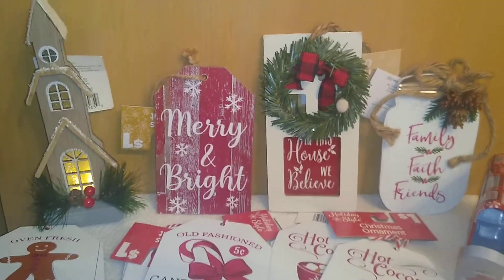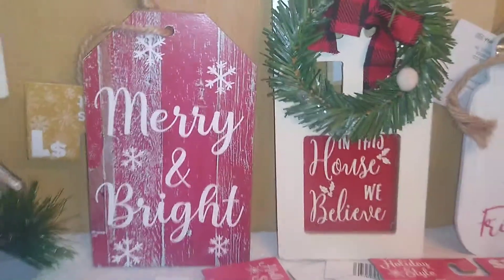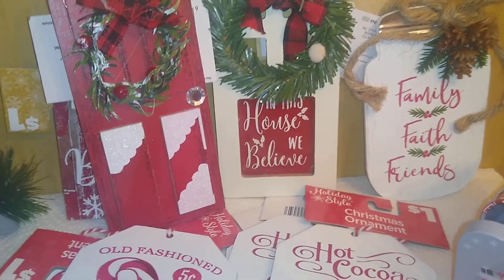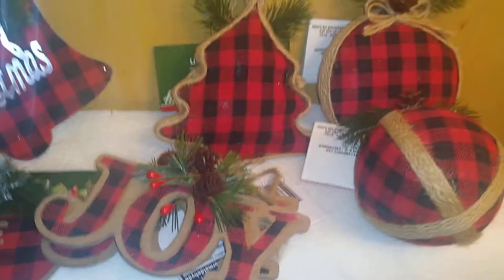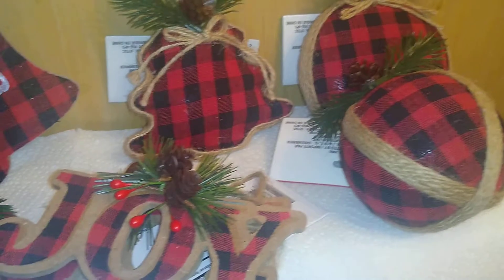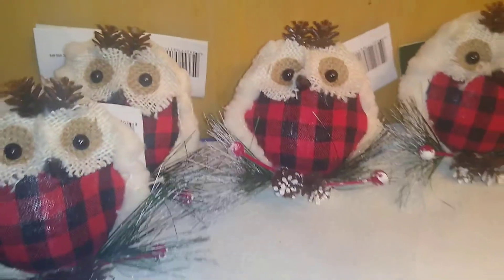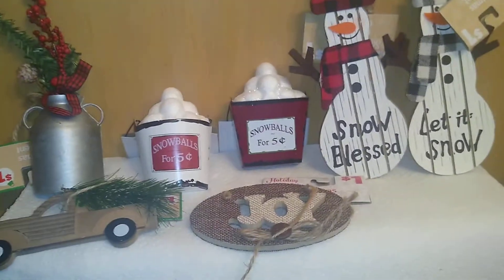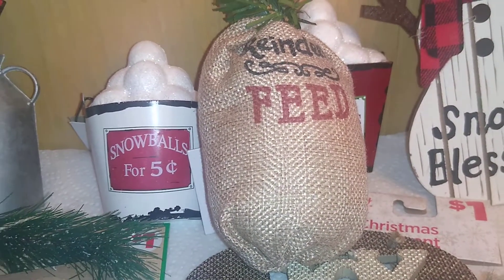Dollar Tree/Dollar General ornament haul part 1